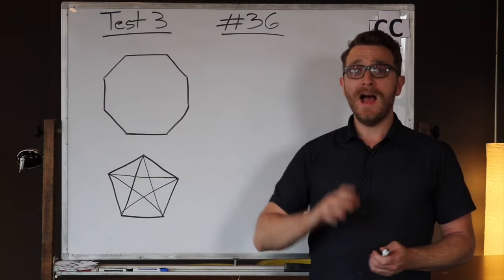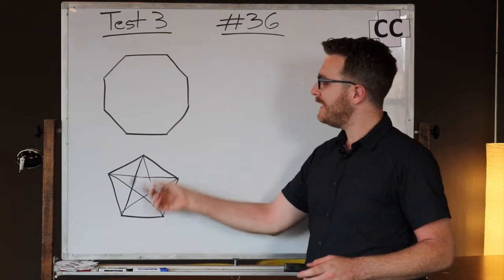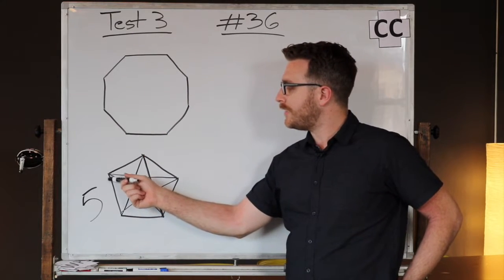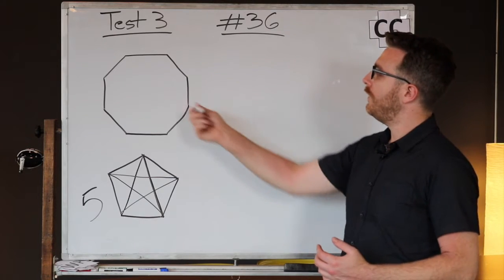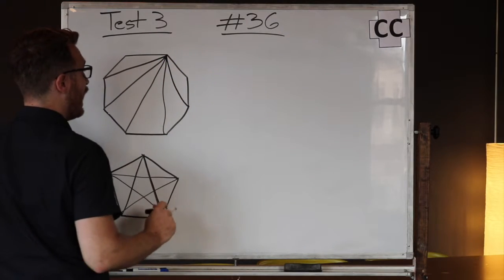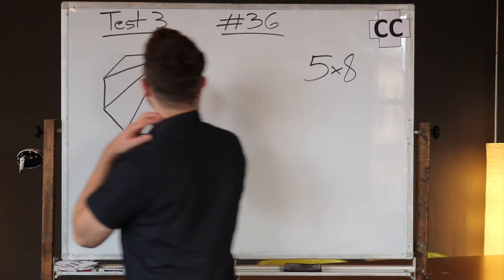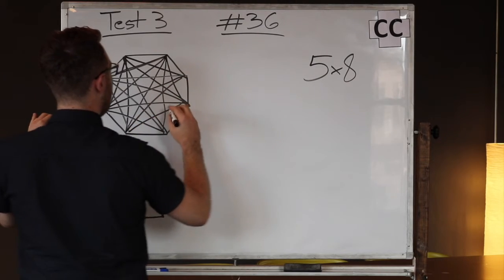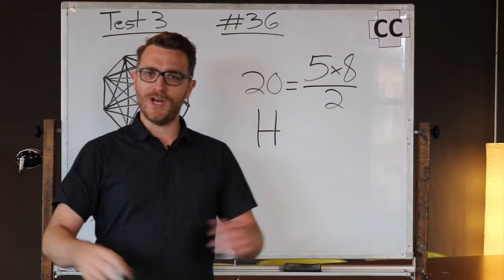TorchPrep Math Test #3 - Question #36